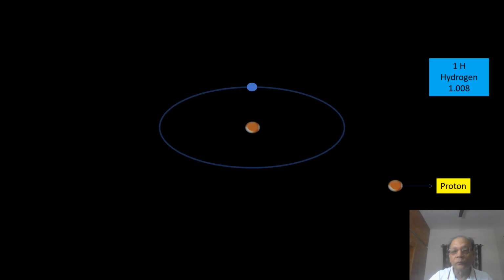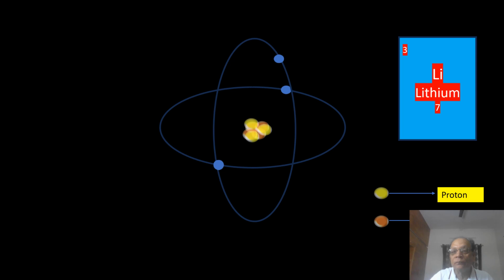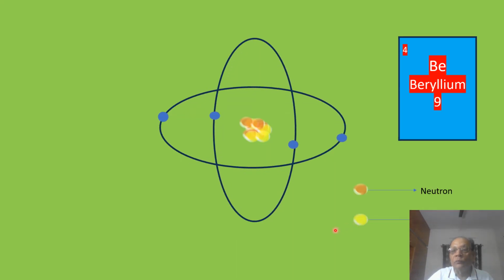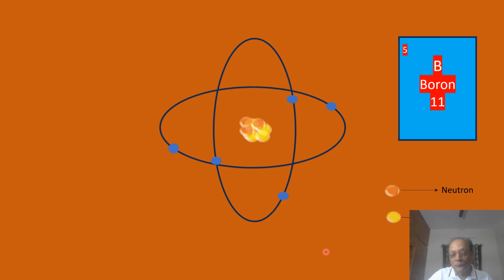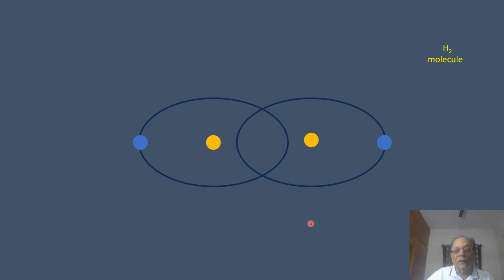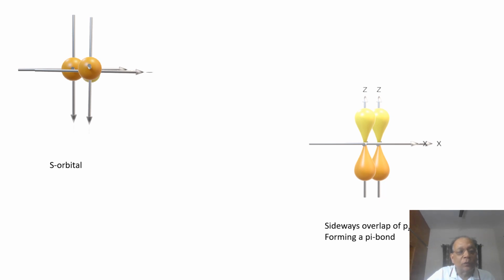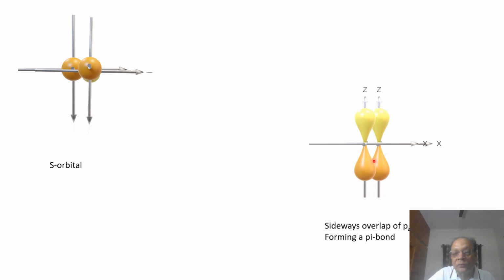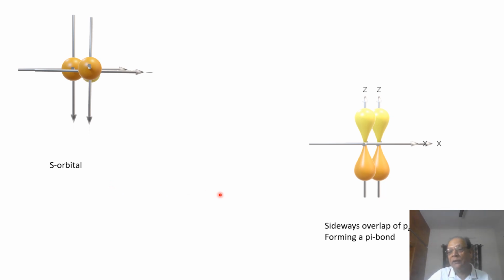Atomic structure 2024